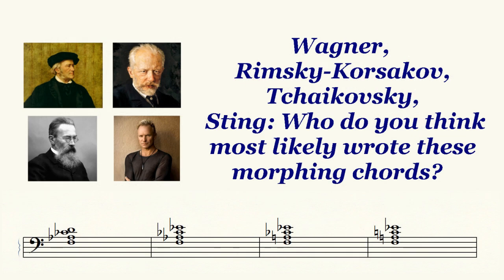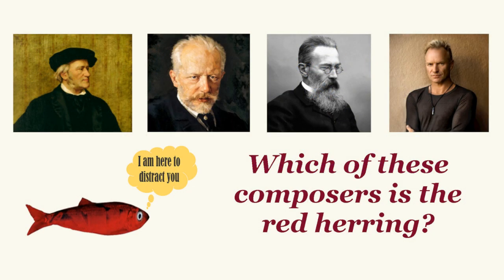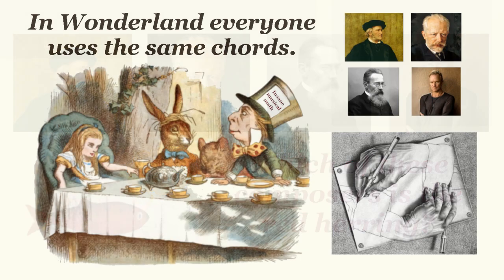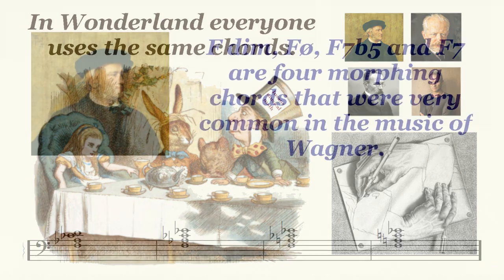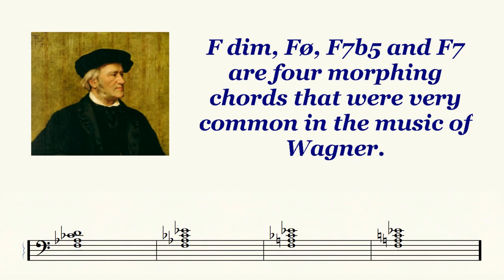Is It Wagner or Sting